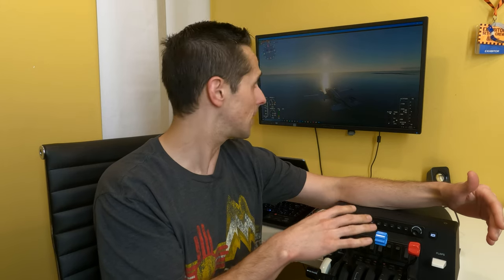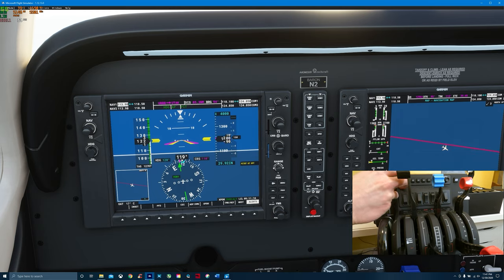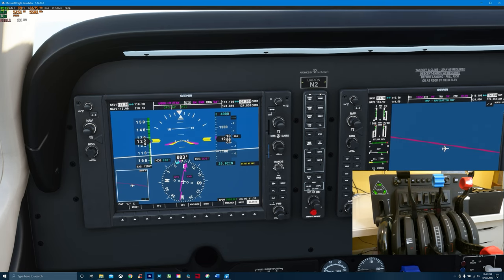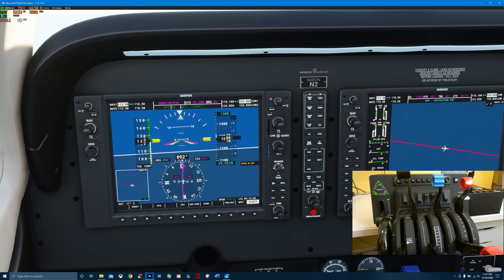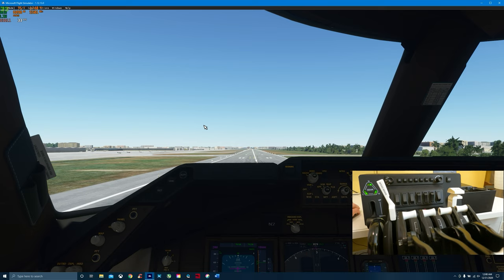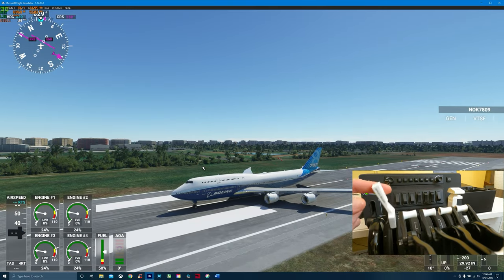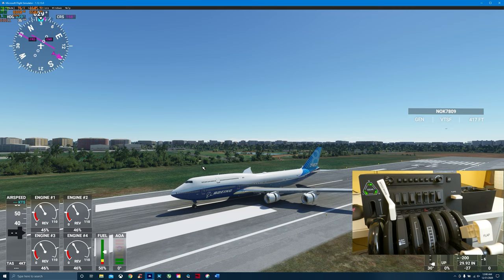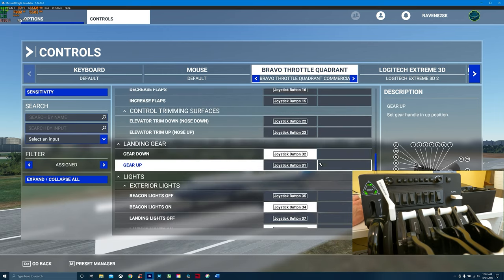Bravo Throttle Quadrant Review & MSFS 2020 Part 2 of 3, The Lights Work now too!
This one is long, so use the time stamps and take breaks! Happy New Year!!

Intro and Recap of previous review and talking points
Who is coding the Bravo for MSFS 2020 - 1:00
What is a "Simism?" - 1:40
Recap of Previous Video - 2:48
LIGHTS!!! - 4:34
Trim - 4:57
Axis and assigning - 6:42
Flap Selector - 10:38
Switches - 10:54
Autopilot Panel - 12:25
Wrapping up the review before entering  the sim - 21:56
Video Capture from inside the Sim with a window showing Controls - 26:05
Mode Selector Interruptions :Simism" - 26:10
Demoing of HDG & CRS Increase/Decrease "Simism" within this time
Fun for a moment - 29:50
Profile Programming - 32:10
Clear/Fix a Glitch - 32:47
Note when fixing glitches - 33:44
Setup Reverse - 35:00
Flaps Axis Assignment - 39:51
Spoilers Assignment - 41:03
Suggestion about Profile  - 41:30
Let's Wrap the Entire Thing up - 40:07

This review covers the feature set and overall use of the Bravo Throttle Quadrant within Microsoft Flight Sim 2020. There are some issues to still be worked out but overall the product is maturing nicely. Well, I should say that both are maturing nicely.

At the end of the day, the Bravo is still the Best option out there for Flight Simulation. Even if you have to wait, this product is worth waiting for.